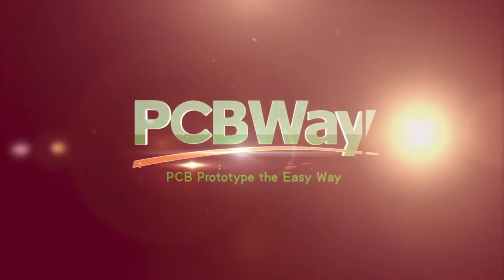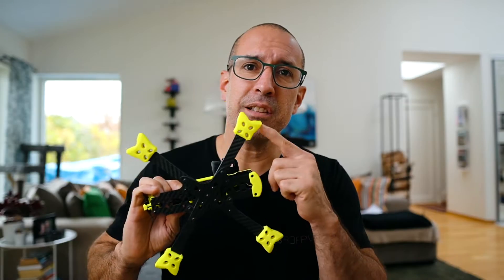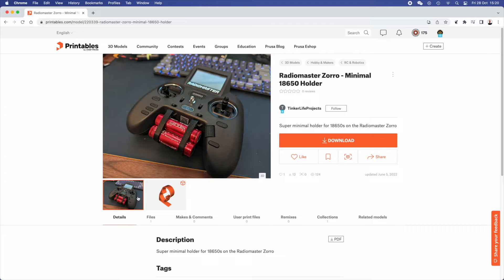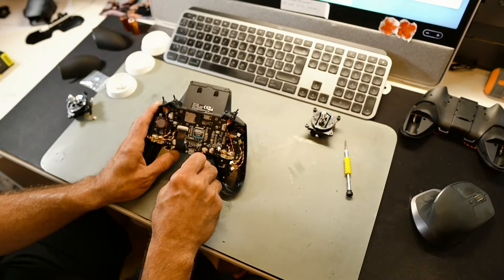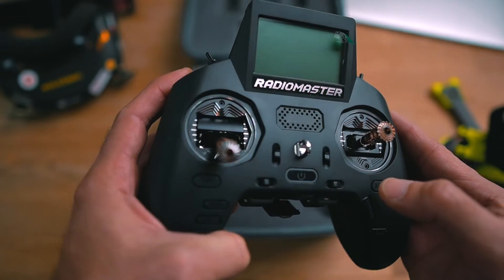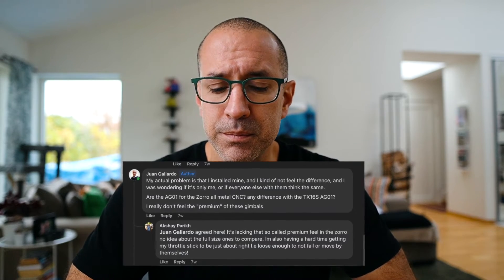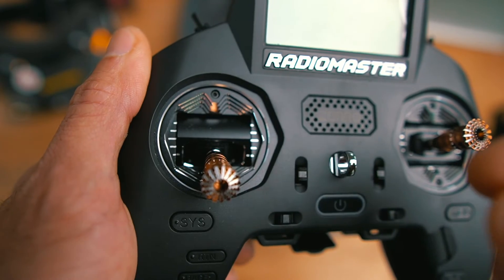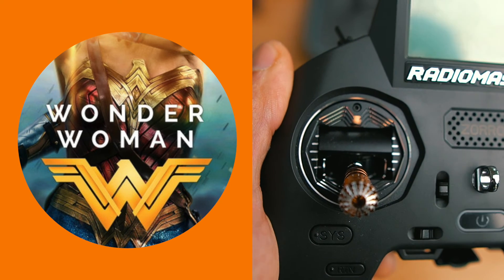Best upgrade for the Radiomaster Zorro FPV radio control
The Radiomaster Zorro is an incredible nice compact FPV radio control, and in this video we will present the possible best upgrade to make it even better.